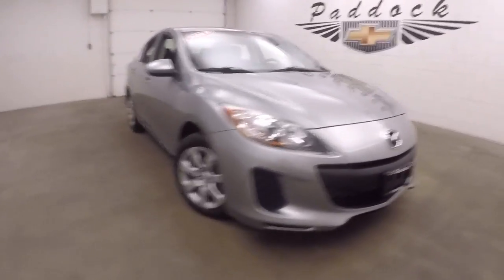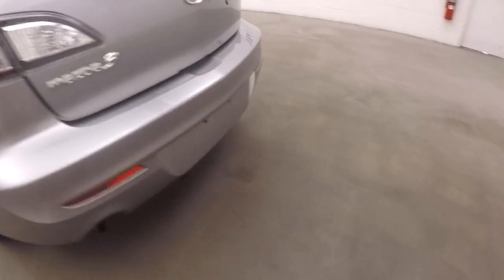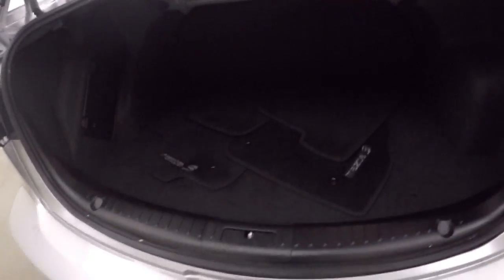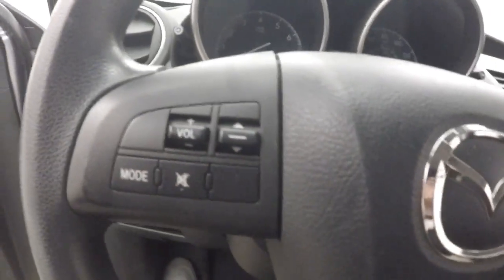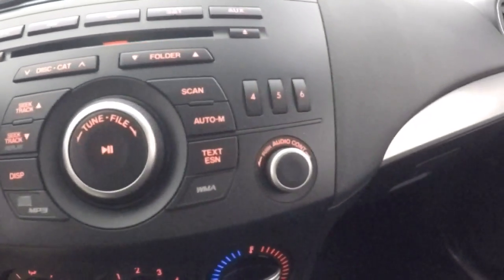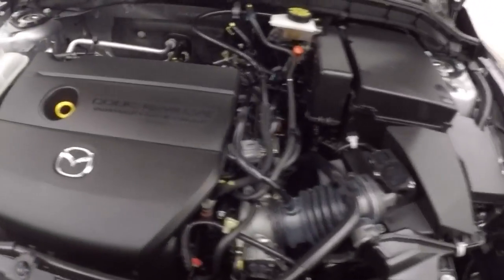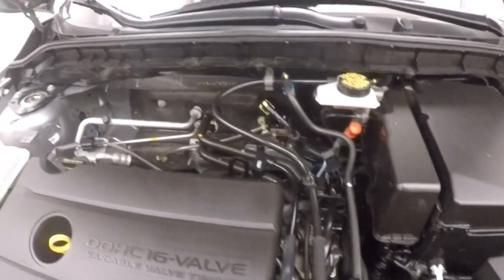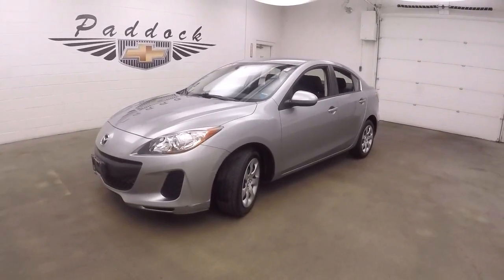L76019 Used Mazda3